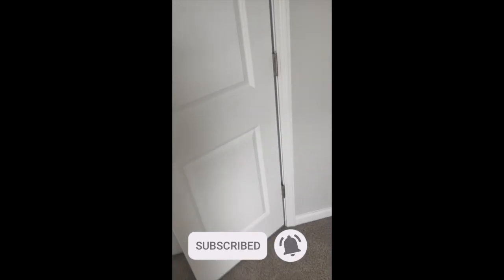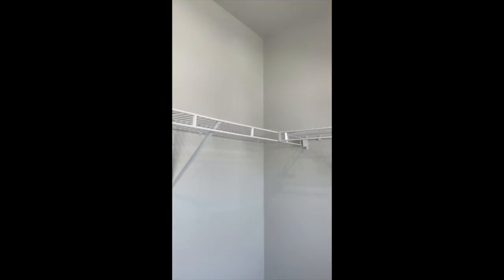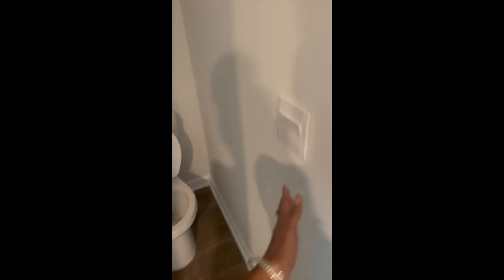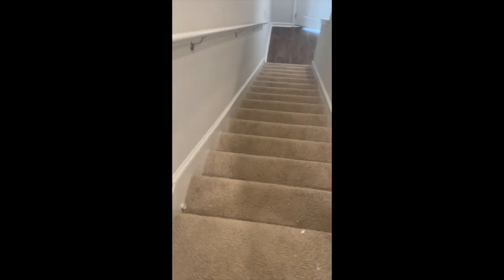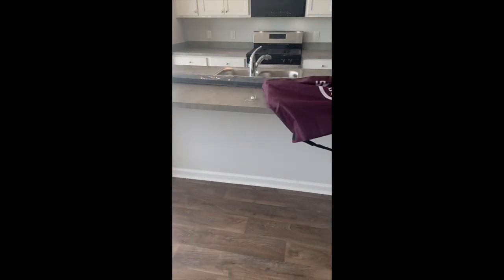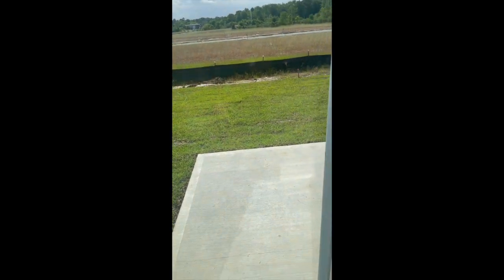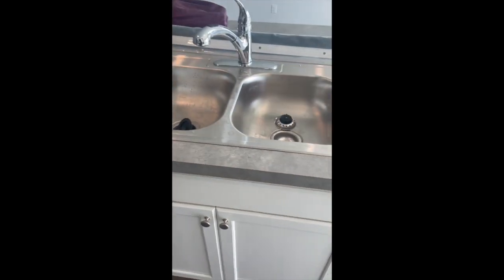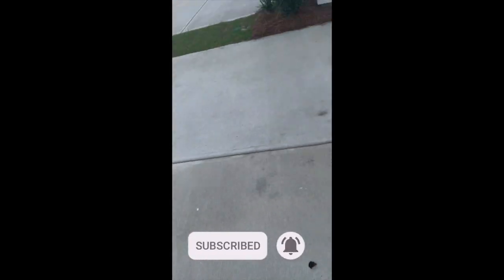VLOG: HOUSE HUNTING (HOMES IN SOUTH CAROLINA) WHILE PREGNANT PT. 1 {DR HORTON} | Alexis Michala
Hey, SisterSquad welcome back to another video! In this video, we will be touring a DR Horton townhome in the state of South Carolina. This home has three bedrooms, 3.5 baths, 1 car garage, 2 car driveway, and sits in a new construction neighborhood.

If you watched through the end drop a "🤎" in the comment section!

Facebook: Alexis M. Williams